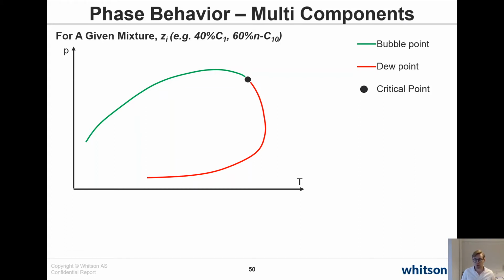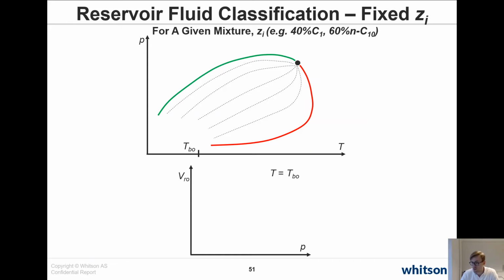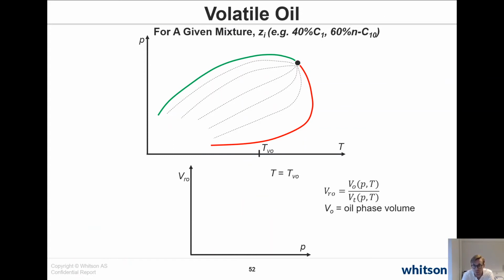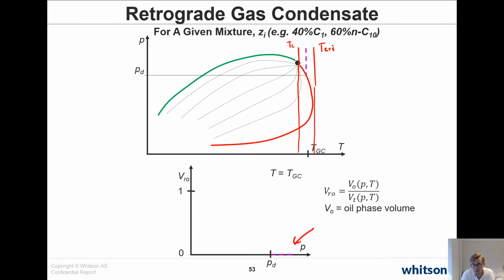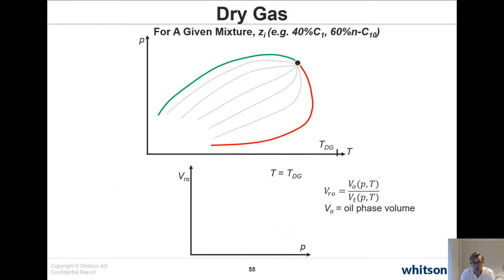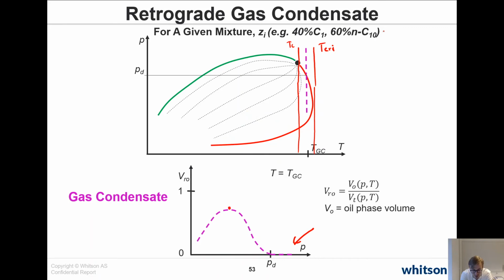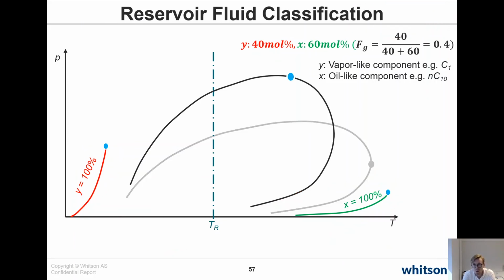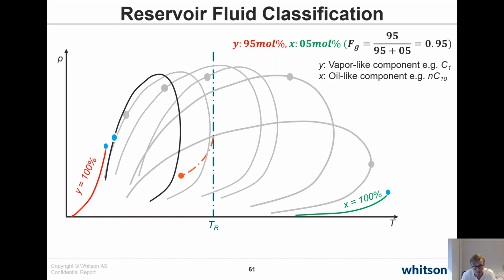Introduction to PVT - 8 Multi Component Systems